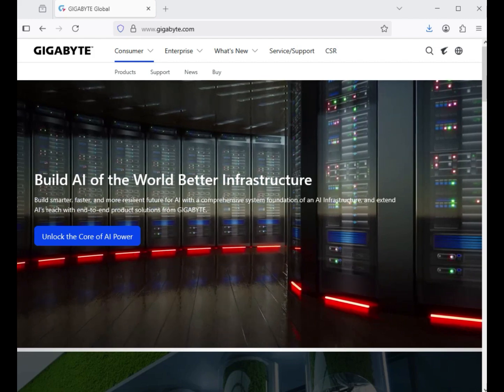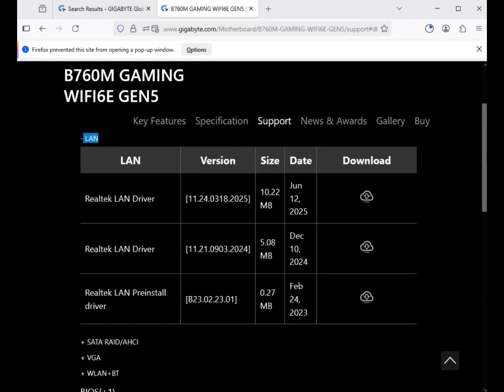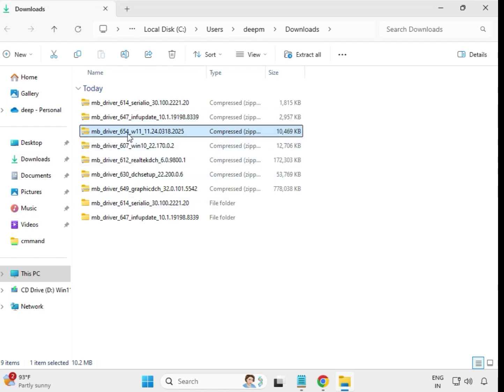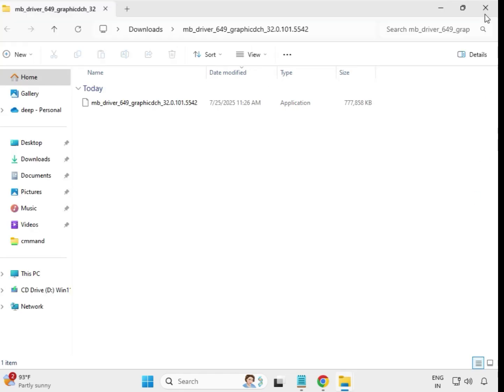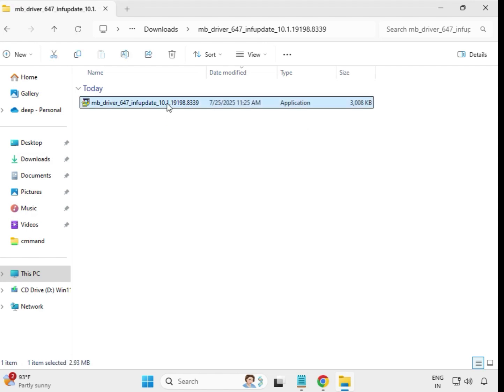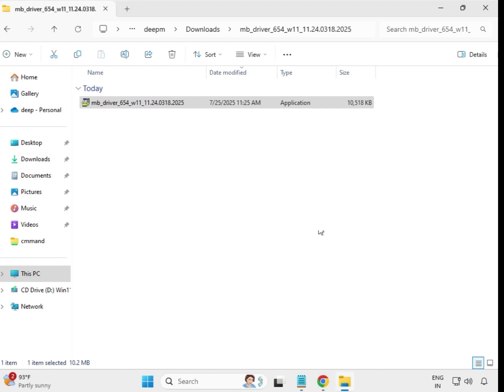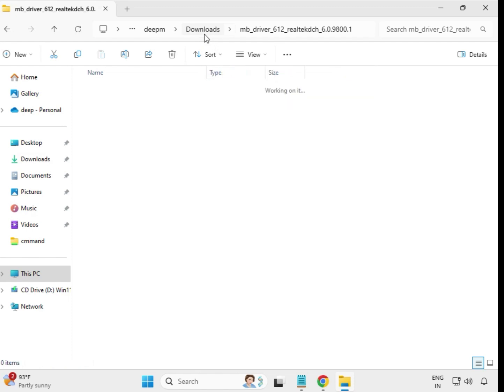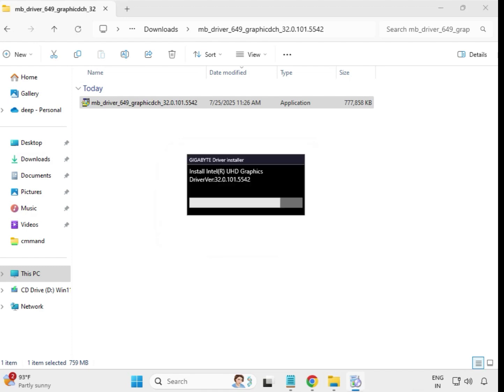Install All Drivers for Gigabyte B760M GAMING WIFI6E GEN5 – Windows 10/11 Guide